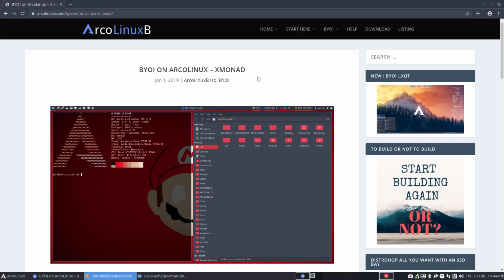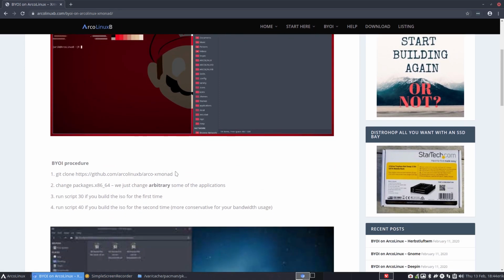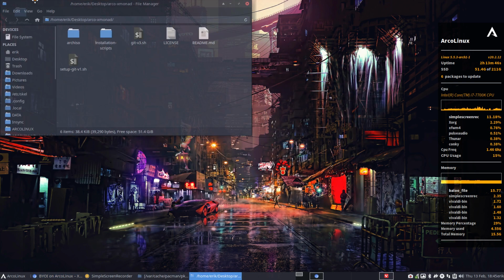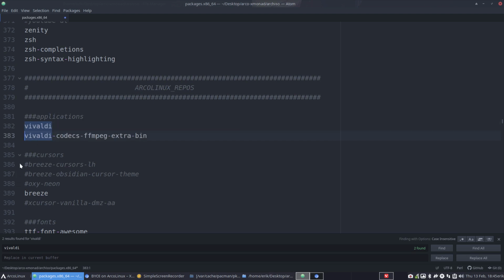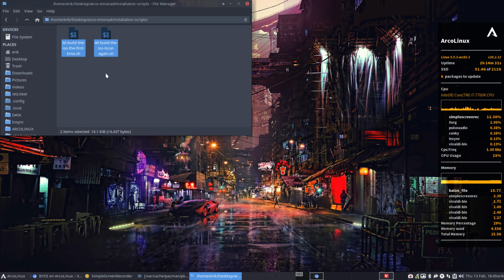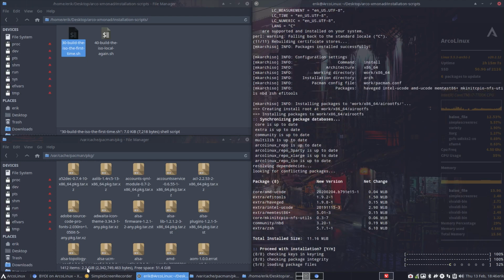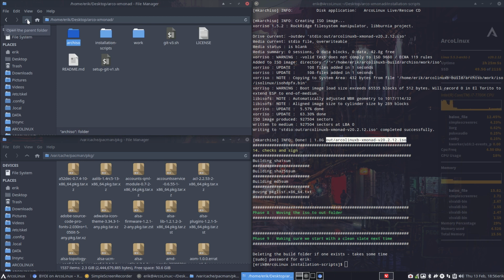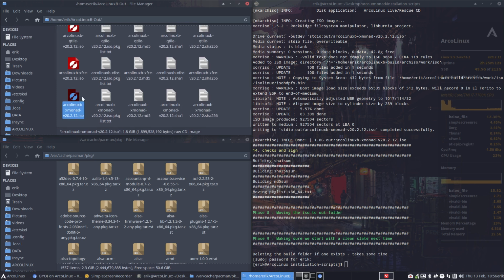ArcoLinux : 1336 How to build the ArcoLinuxB Xmonad iso